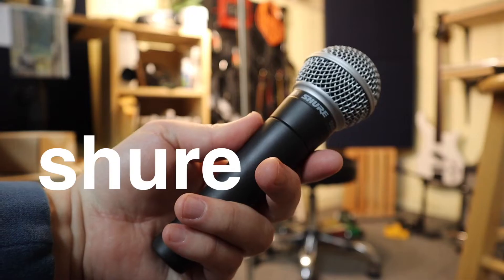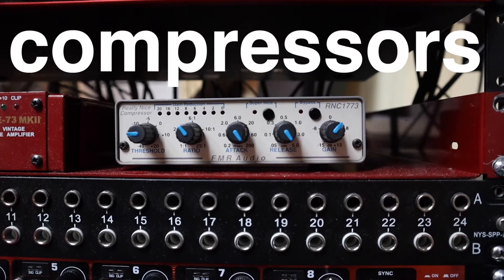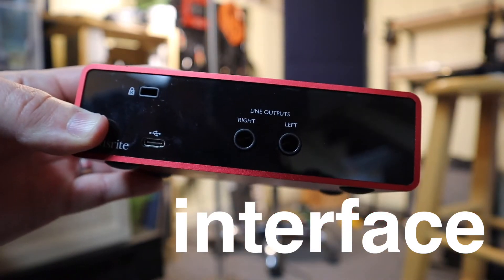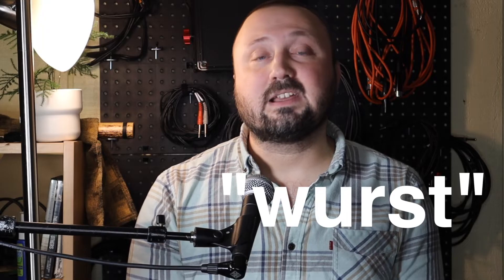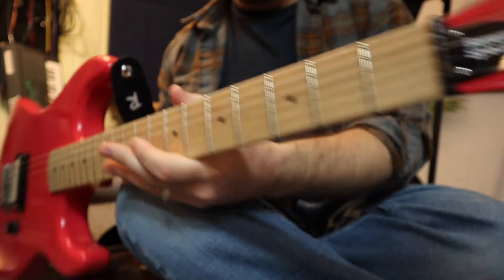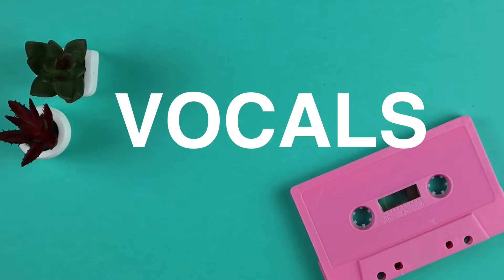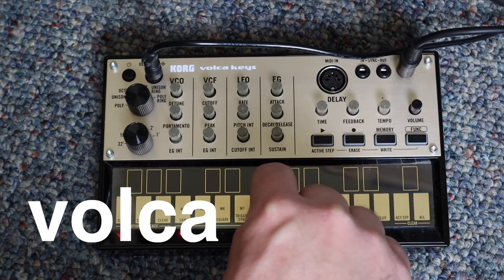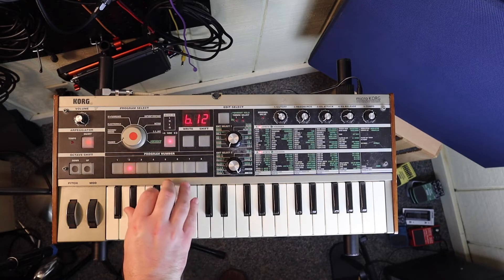Record an ENTIRE song with a SHURE SM58?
Can I record an entire song with just a Shure SM58 and a Focusrite Scarlett Solo? No problem! Using just Logic X and a simple setup I wrote and recorded an indie rock song (that I'm very proud of) in my home studio. I beat the SM58 Challenge!